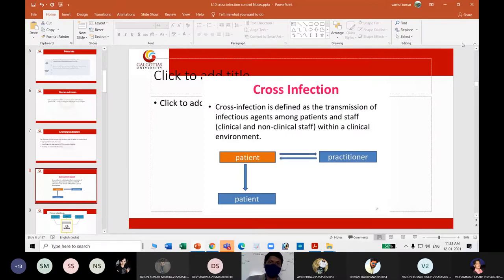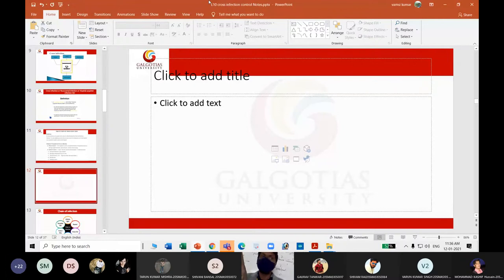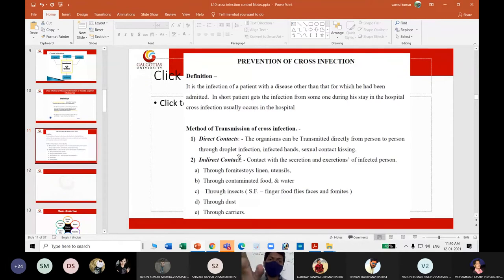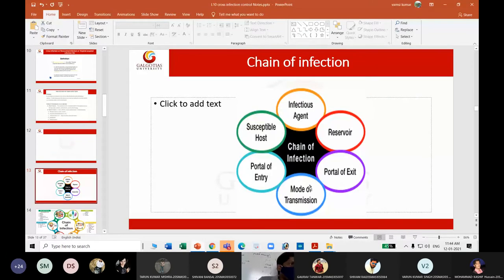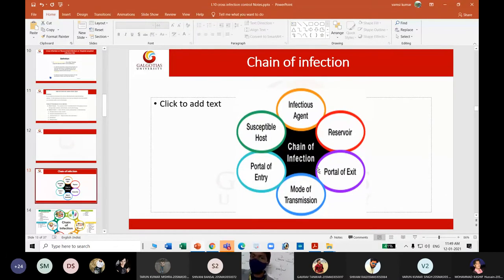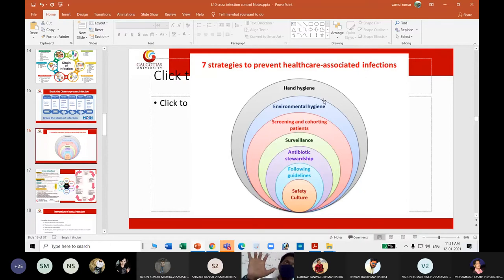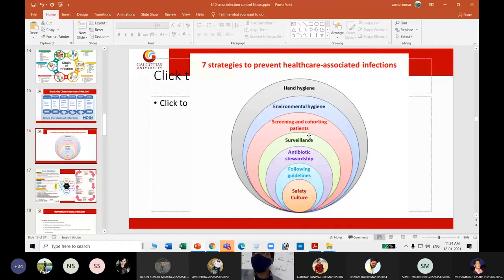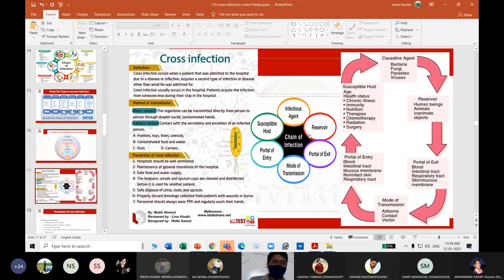Introduction to cross infection and chain of infection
Attuluri Vamsi Kumar, Department of MLT, SMAS, Galgotias University, U.P.